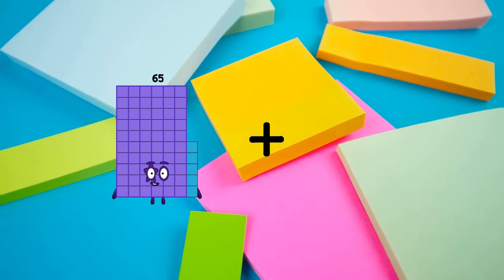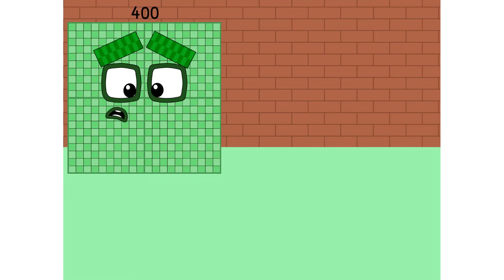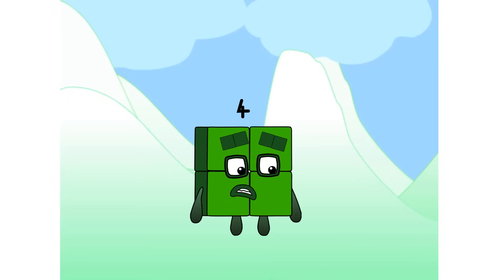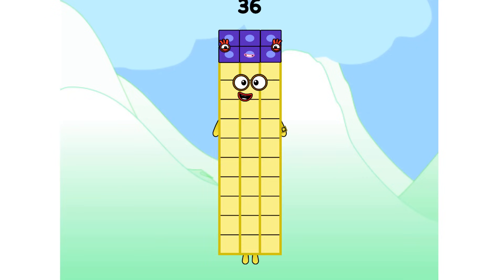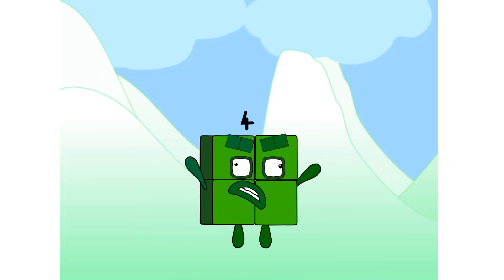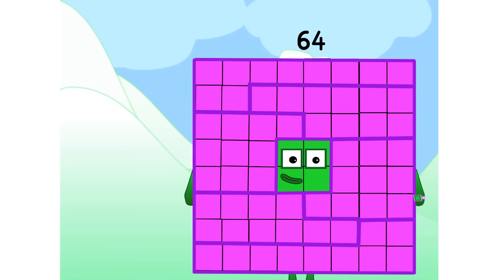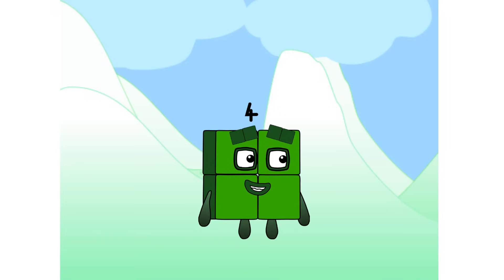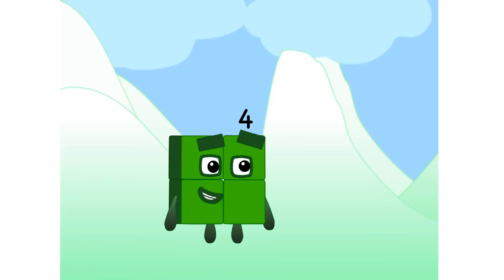Numberblocks Math: Numberblocks Series 7 | Numberblocks Series 7 Step Squad | LEVEL 2 | #467